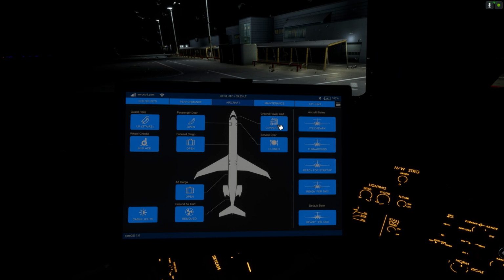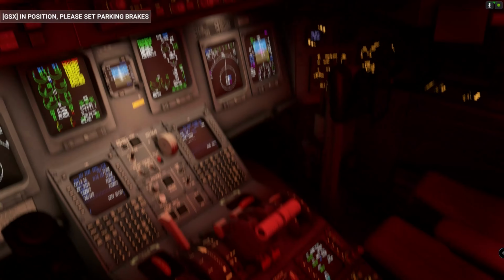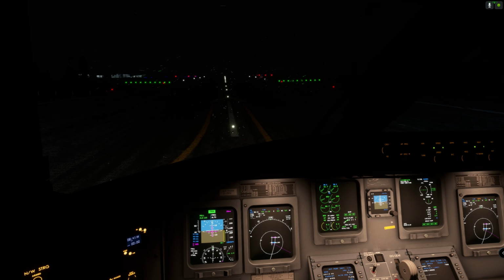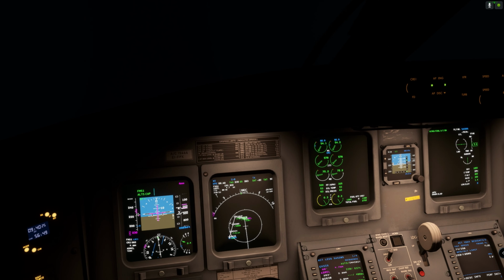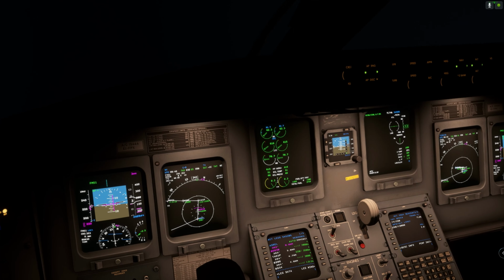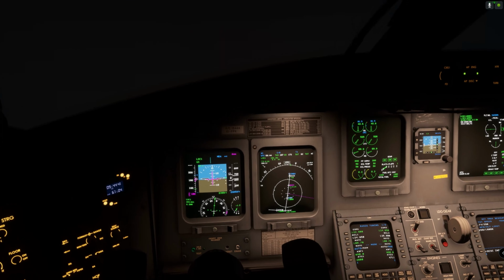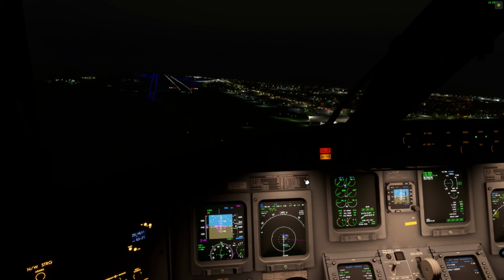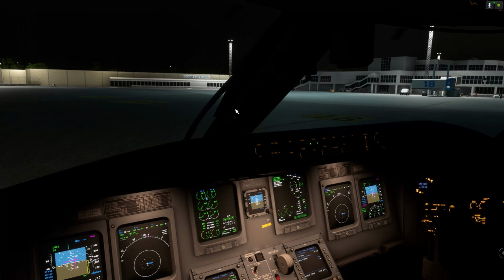SAS OPS CRJ-900 Flight from AES to BOO in MSFS 2020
Take a look at my full flight in the Scandinavian CRJ-900, for this Domestic flight between Ålesund to Bodø Hope you enjoy!

In this flight we fly the beautiful Aerosoft CRJ-900, the CRJ is one of the best Shorthaul Payware addons for MSFS

Check out Air Europe here, they are a growing Virtual Airline
And their Discord server her.

Whether you're a beginner or an experienced pilot, this video will give you a taste of what it's like to fly in a commercial Plane in MSFS. In this flight, you'll fly over beautiful landscapes and experience the fun of jumping between cities

I really hope you enjoyed this video and if you did then please don't forget to Like and Subscribe, and if you really like this video the you should check out my channel page and you maybe find more videos you might like, because I really wanna get to 1000 subscribers before the year end so that I can start to monetize my videos, and invest more into my videos.

And you could maybe check out my discord to submit flight ideas.

And a link to my partner AirEuropes Discord.

but I hope you like all of my content and please comment on my videos if there was something I did wrong call me out in the comments.